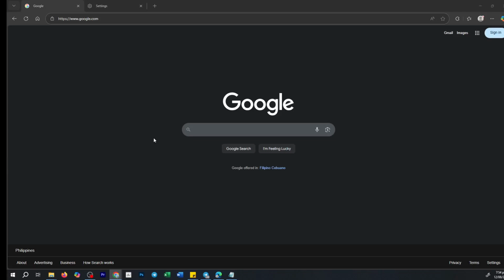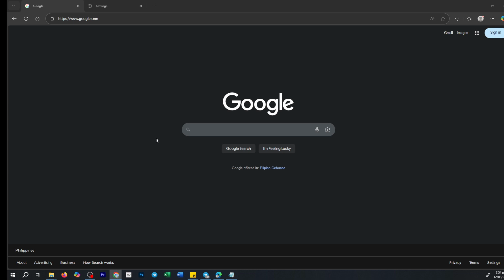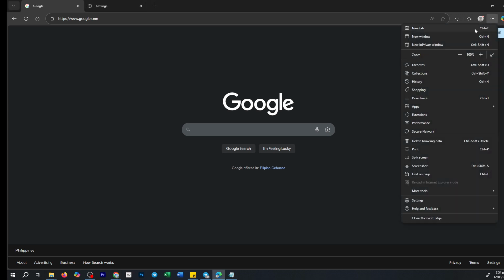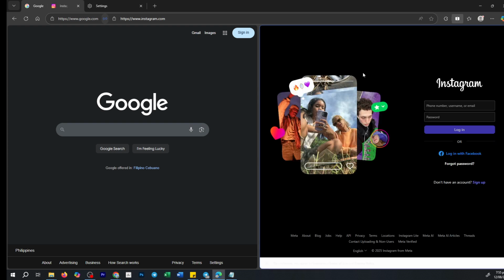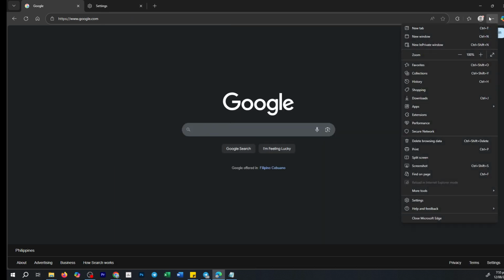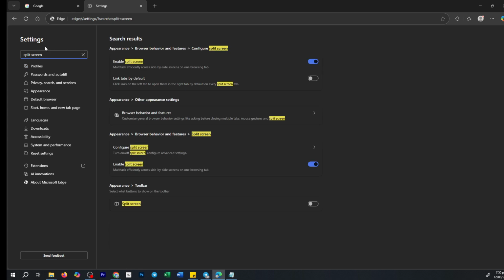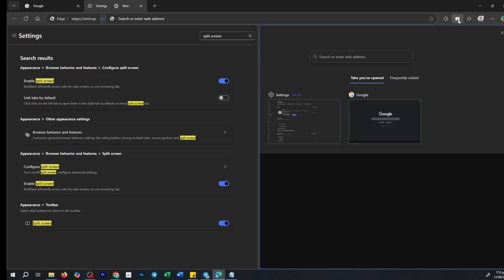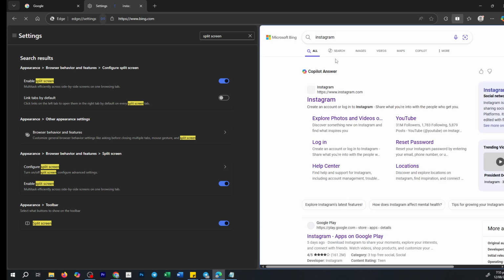How To Use Split Screen Tabs In Microsoft Edge Like A Pro [2026 Guide]